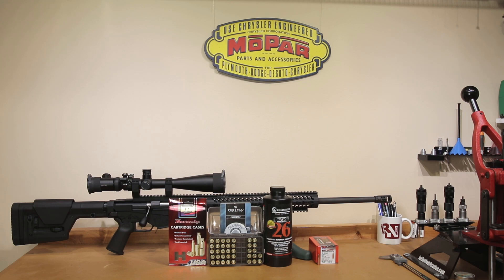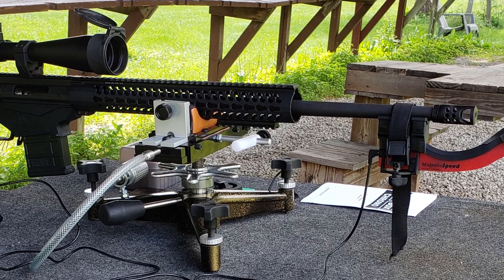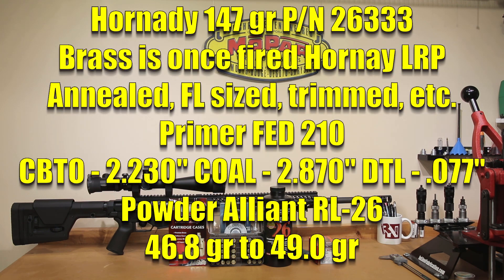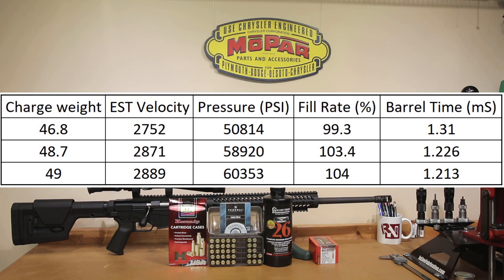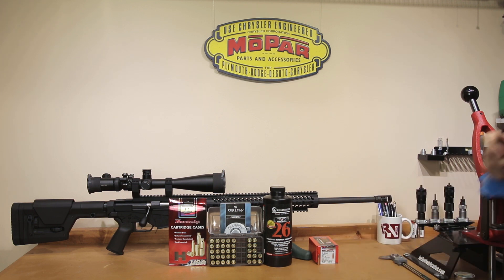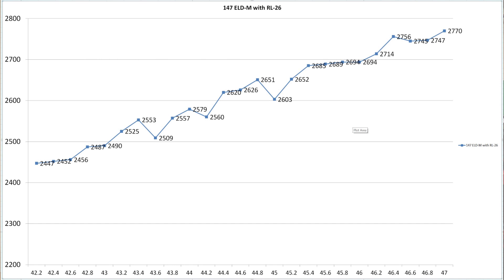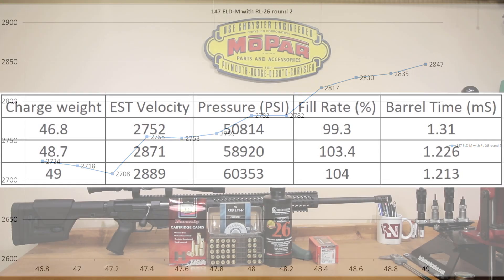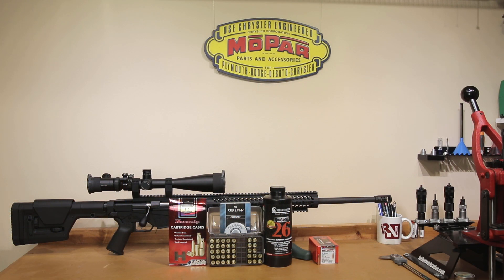6.5 Creedmoor - Trying for higher velocities with Hornady 147 gr ELD-M with Alliant Reloder 26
In this video we push our velocities higher with a load test with the Hornady 147 ELD-M and Alliant Reloder 26 in 6.5 Creedmoor. We use Quick load software to come up with the load data used and compare our results to what Quick load predicted. We show velocity and group data at 100 yards. None of the Load data used in today video is from a published source. We do not recommend using any of the data.